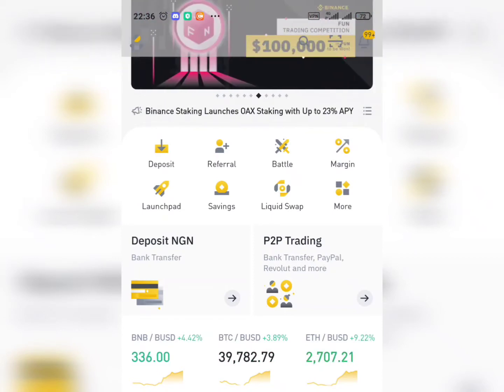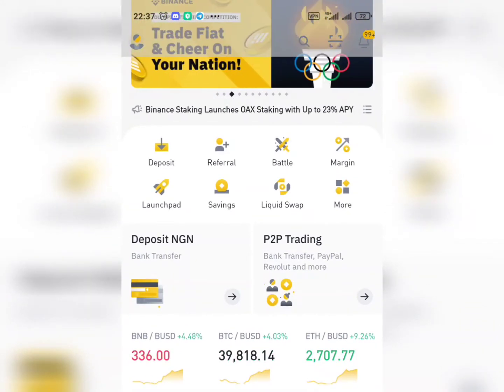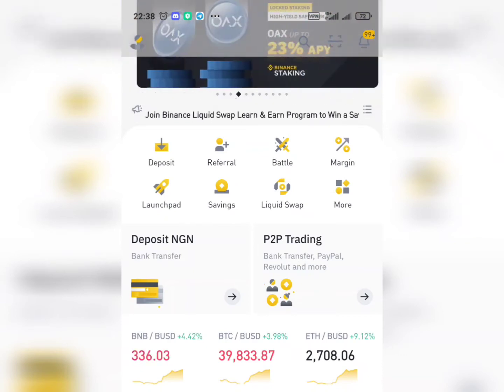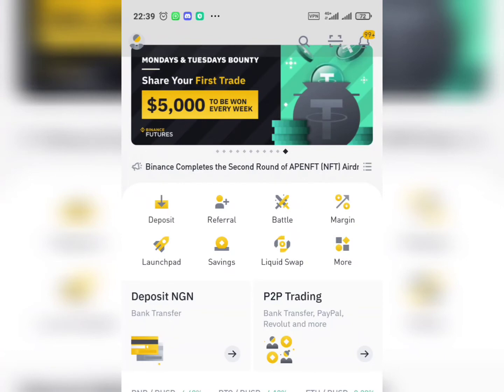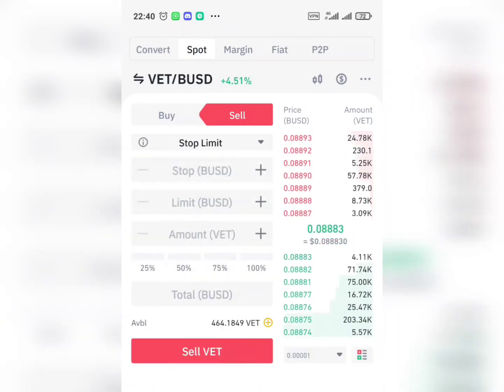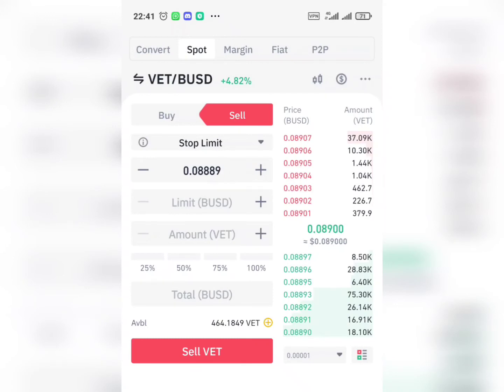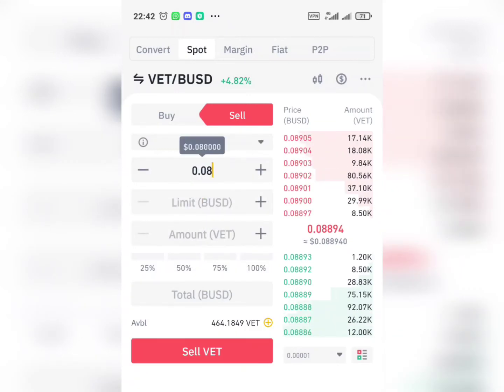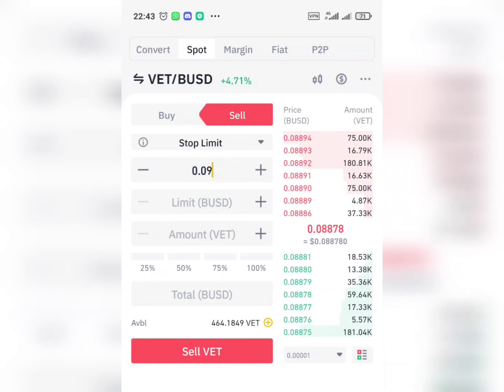Best Way to Secure Your Profits in Trades - Valucop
🔥Join the Chat on the free WhatsApp group

BTC: bc1qj0td0600aauy6d98552shk7nwthw65k696jhqg

ETH: 0xD27a653885A48950Ae1cfEfdDC75d06c46F0e29d

BNB:
bnb1tqj4d629ps0ml0j6t2t9pycv8mtwlvmh892c6d